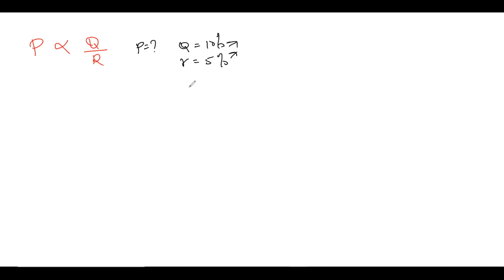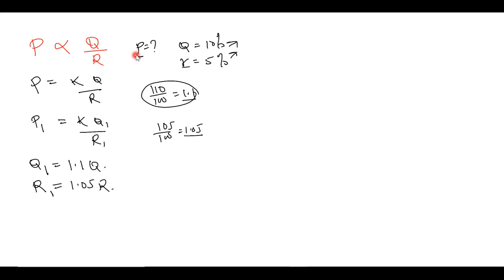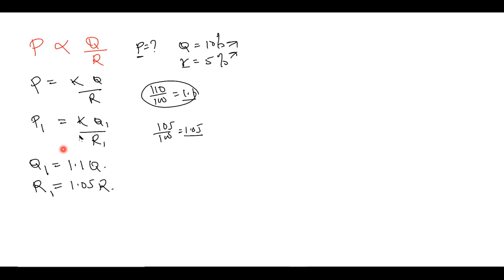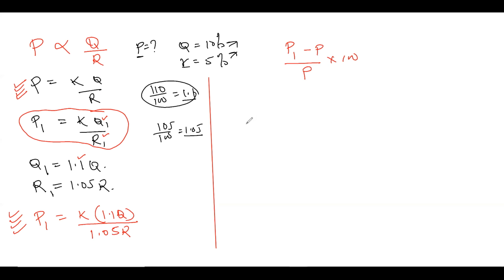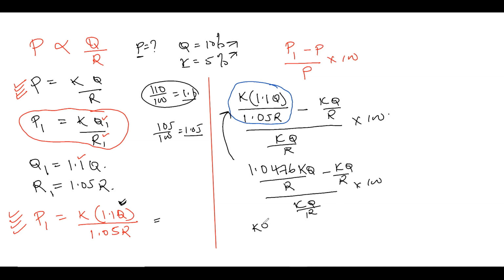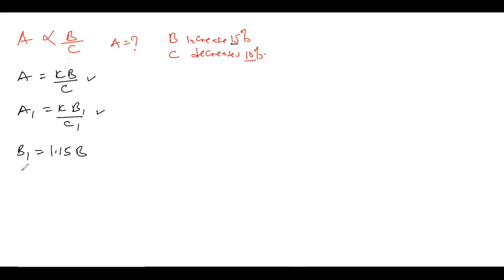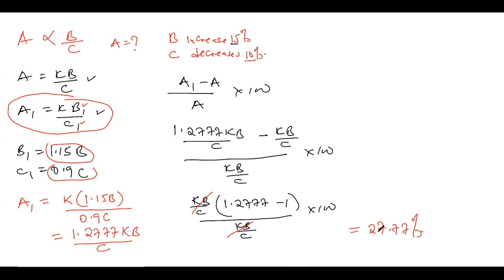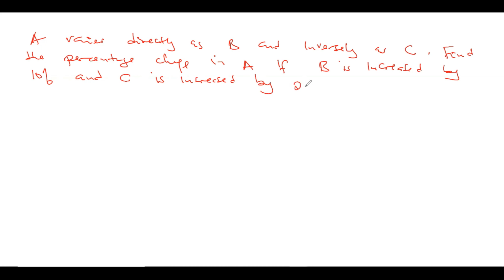Mathematics: Joint variation "percentage change"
simple maths